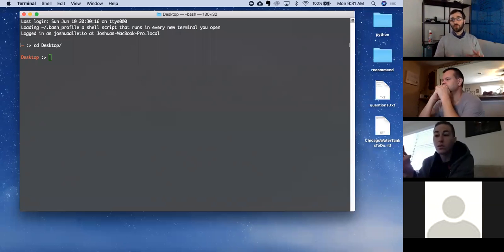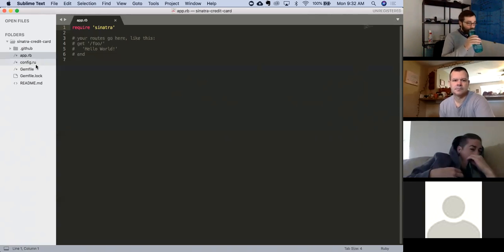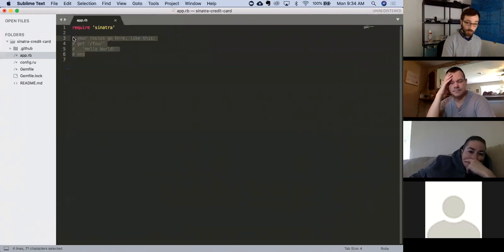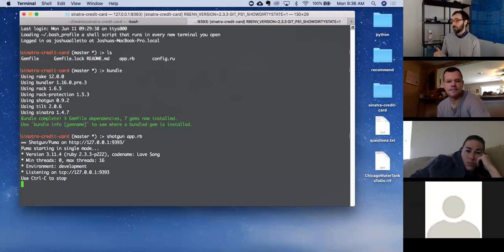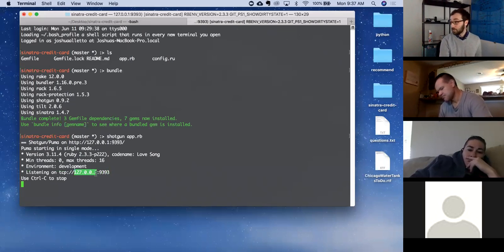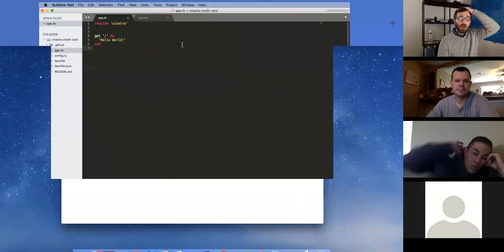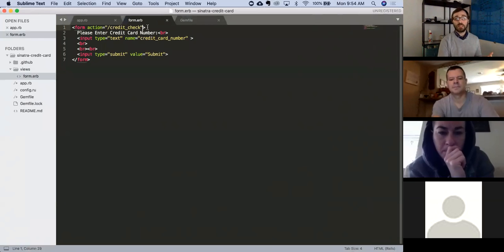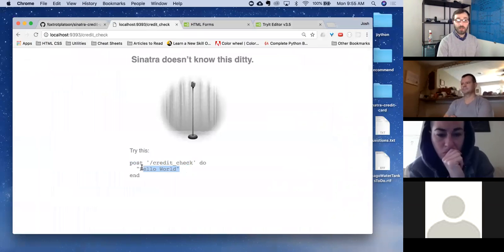W7D01: Sinatra Credit Card (1 of 3)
Foxtrot Platoon
6/11/18